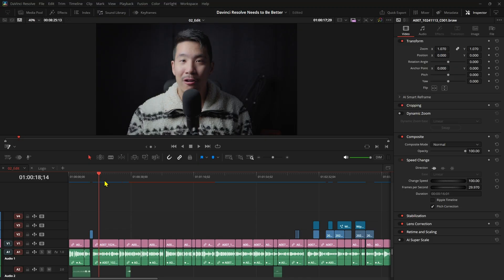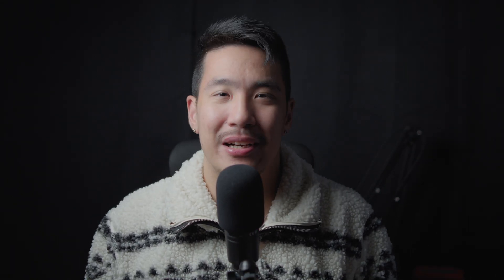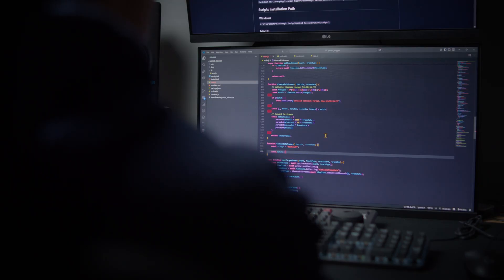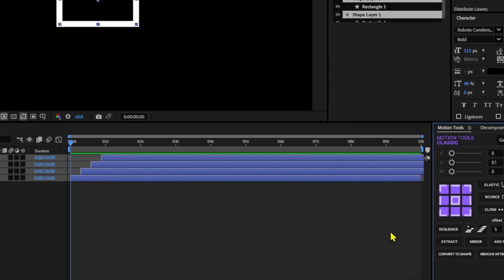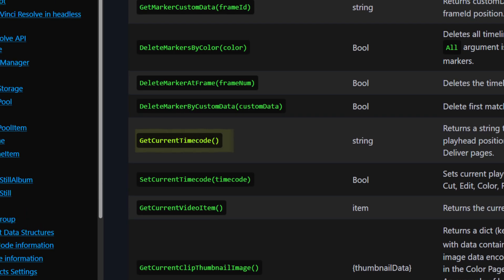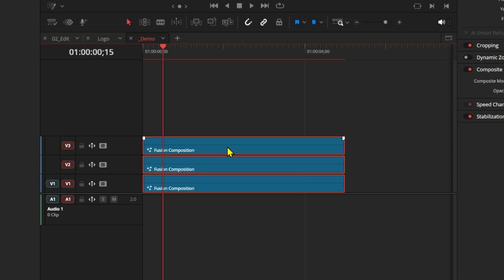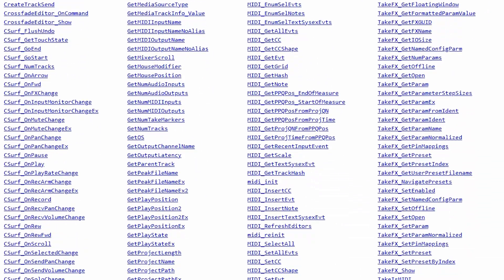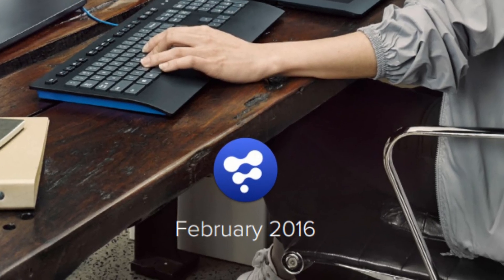DaVinci Resolve Could Be Perfect... If They Fixed This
As much as I love Davinci Resolve, it needs to be better. The Resolve API is very limited compared to what After Effects has to offer, and I find it very disappointing...

00:00 Intro
00:45 Features I Would Love to Have
02:07 The Solution?
03:43 Roadblock 1
05:24 Roadblock 2
06:22 I'm Gonna Be Harsh
07:29 Outro